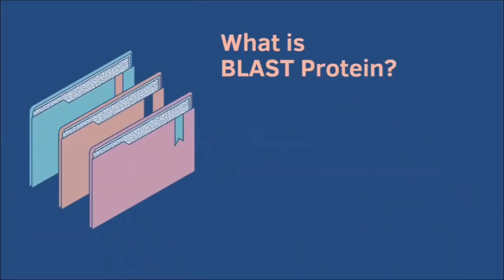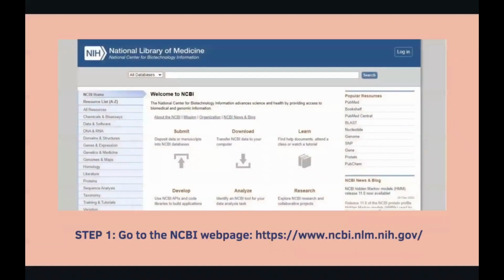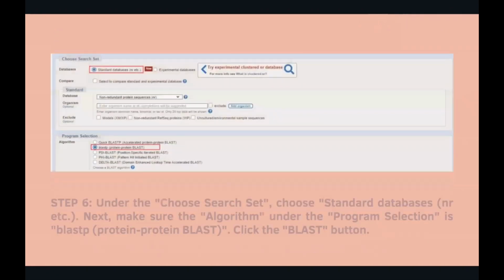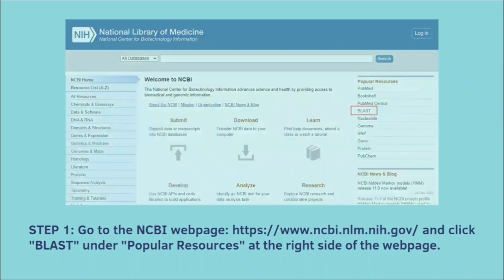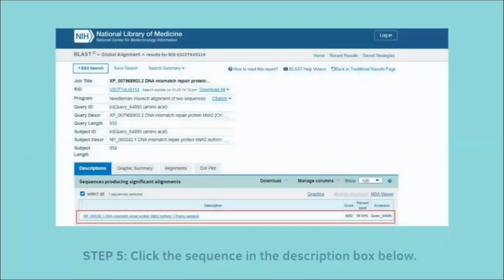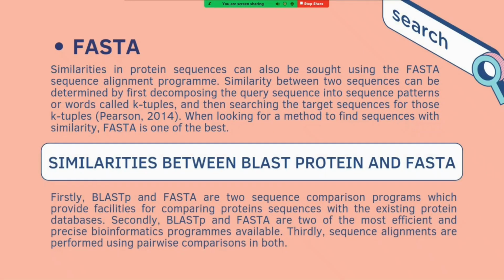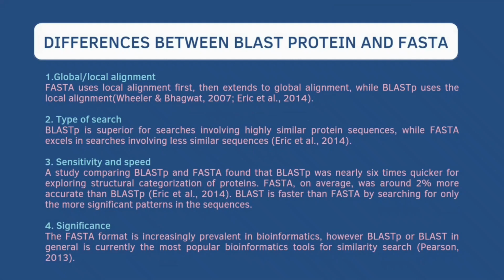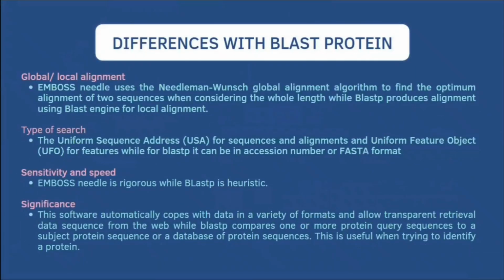Bioinformatics: The Application of BLAST Protein in Biotechnology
The video explains about the BLAST Protein software and the demonstration on how it can be used in Biotechnology sector. We also compared the usefulness of BLAST Protein from other similar softwares.